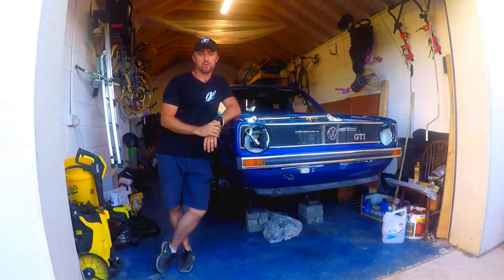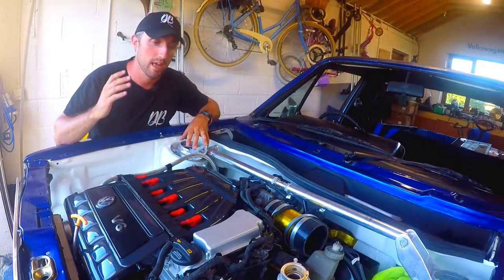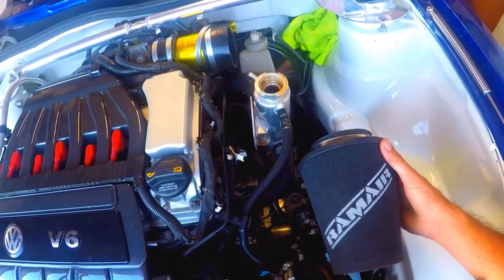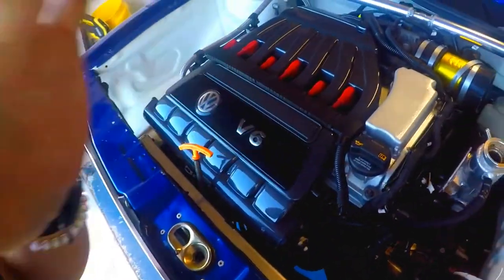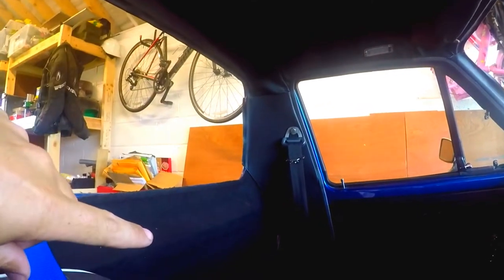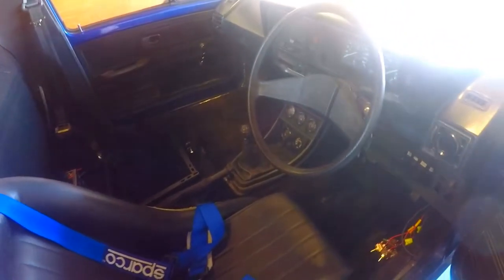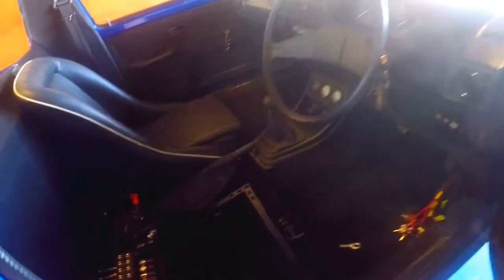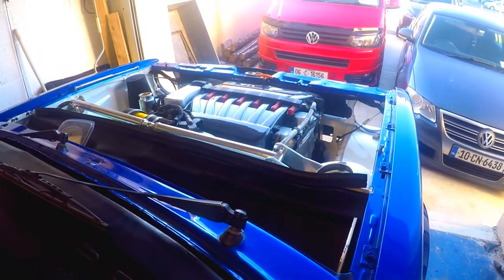EUROWISE PERFORMANCE VW MK1 CADDY R32 IRISH BUILD PT2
Back in for round two this time of the project caddy.
Ian has pushed on big time with the project getting her all buttoned up for her first drive on the road. With the engine in her new home and the bay looking fresher than a new white shirt . Huge thanks to all who helped and our brothers across the pond @eurowiseinc. Without the help of Mike and his team and their amazing customer service and products of course it wouldnt have been possible. Turning a 1.6 on carbs into a 3.2 VR6 weapon is no easy tasking

Check out how Ian is getting on this time with his build featuring some serious names and brands
Check out the following links for all the help that he has got so far :

( mounts, rads , braces ,conversions parts )
(full interior pieces and headlining kit ) @retroretrims6876
( fuel set up and all the odds and ends )
(more rally spec parts such as heat foil and batteries )

why not get in touch.